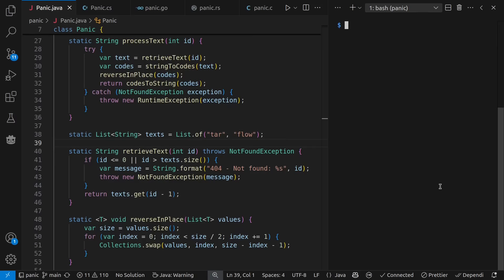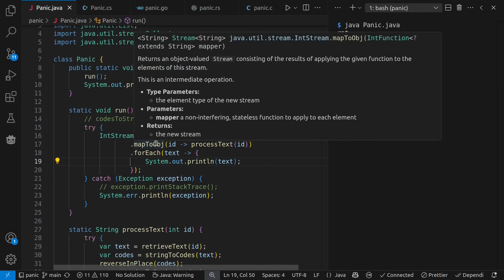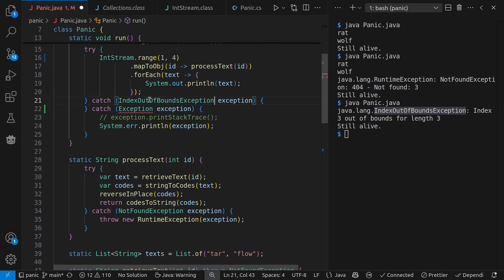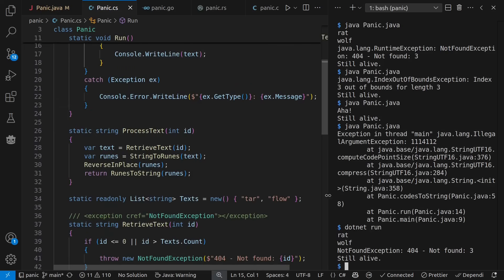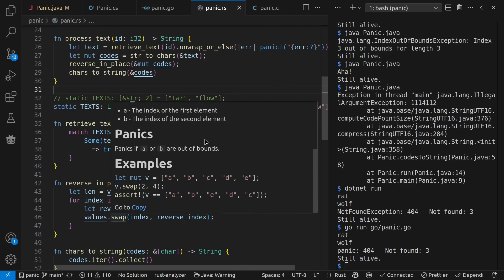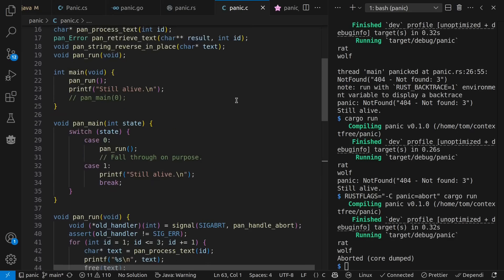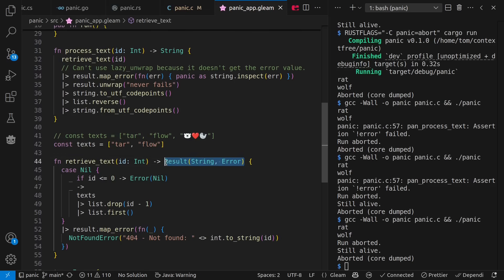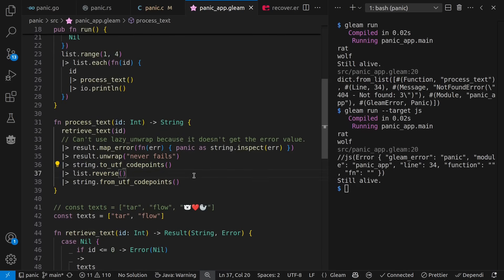Panic vs Error - Java, C#, Go, Rust, C, & Gleam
Are we headed straight into the Fire Swamp?

0:00 - Intro
0:16 - Java
5:31 - C# (CSharp)
6:34 - Go
8:15 - Rust
10:03 - C (C Language)
12:49 - Gleam
14:34 - Outro